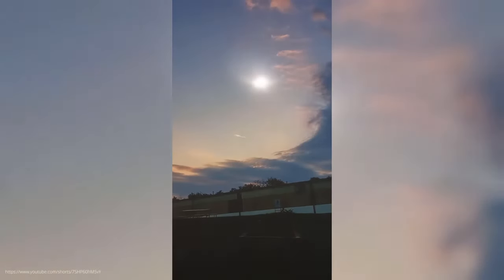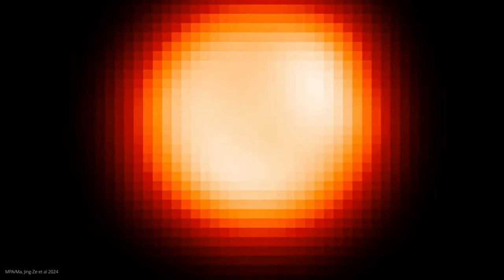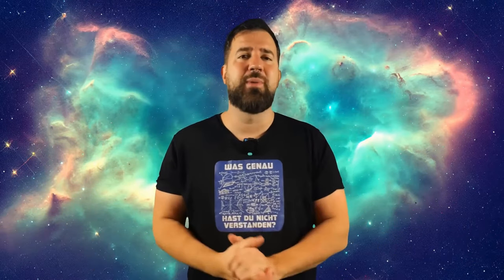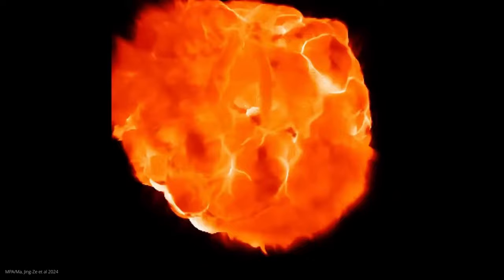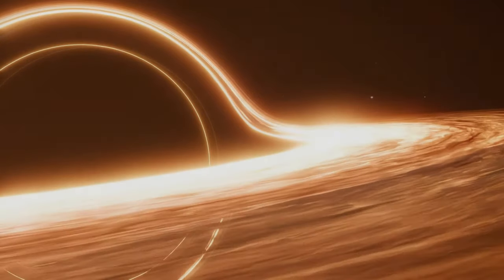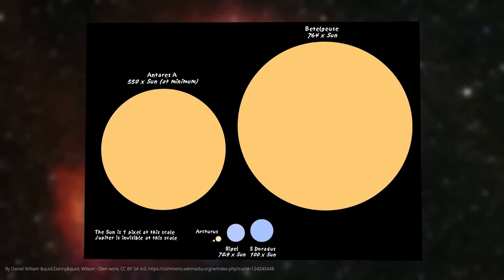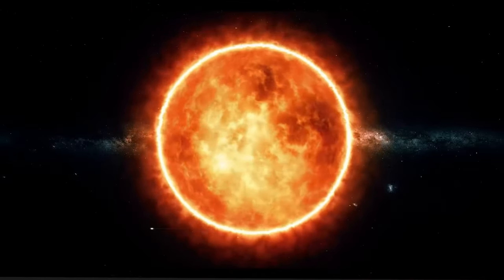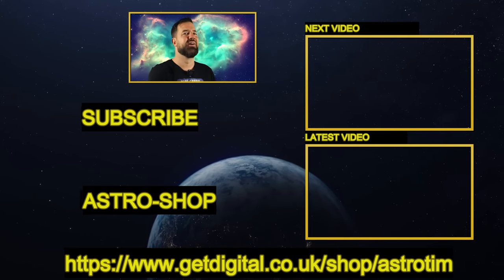Betelgeuse MYSTERY SOLVED! Scientists prove explanation for unusual behavior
Betelgeuse, one of the brightest stars in the night sky, is making headlines again! 🌟 The red supergiant in the constellation Orion has been showing mysterious fluctuations in brightness for years - but now there is a possible explanation that could change everything. New research suggests that Betelgeuse could have a companion star that is responsible for its strange behavior. This "betel buddy" interacts with the star's huge dust shell and may even influence the time and manner in which Betelgeuse will explode as a supernova. 💥

What does this mean for us? If Betelgeuse goes supernova, it could be as bright as the full moon for weeks - an event that we humans would probably never forget! But how certain are the new findings? And what do we know about this mysterious companion?

In this video, we dive into the latest discoveries and explain why this discovery is groundbreaking not only for astronomers, but also for everyone who loves the starry sky. 🚀 Check it out and stay until the end - it's going to be exciting!